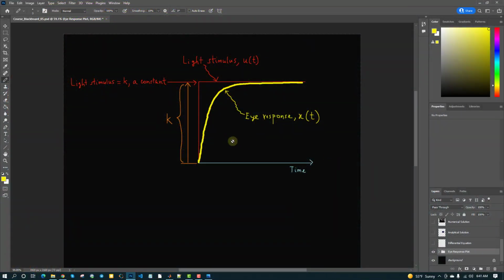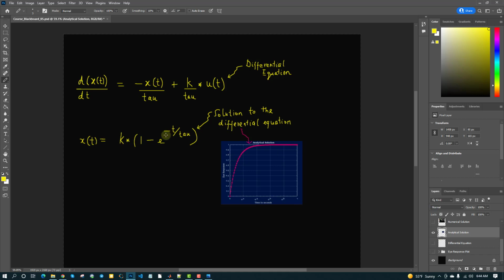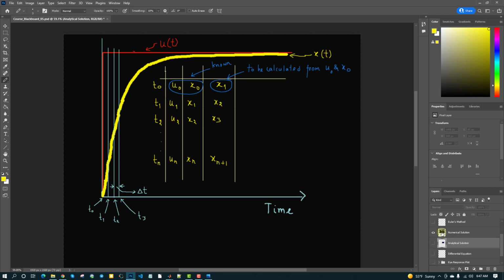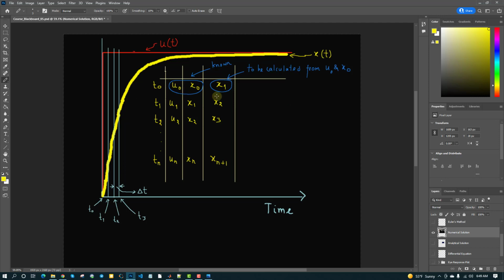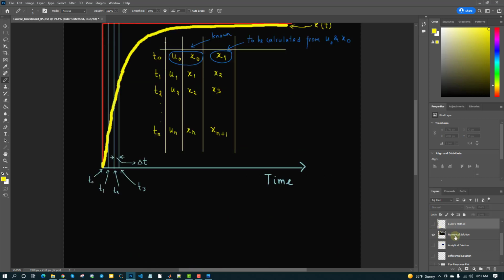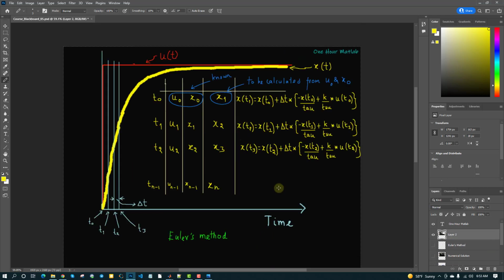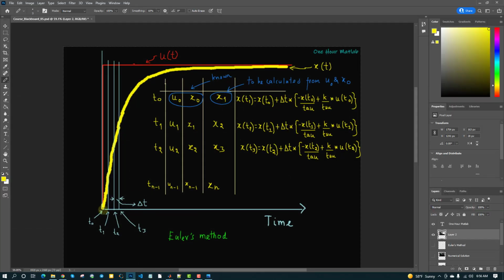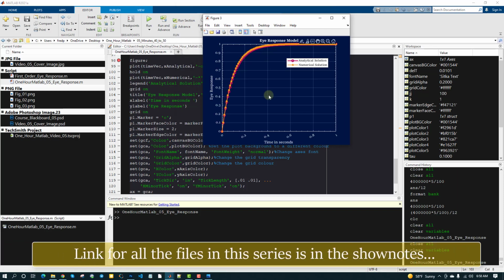MATLAB Tutorial Video 05 : Solving Differential Equations Numerically in MATLAB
This is video 05 of the MATLAB TUTORIAL IN 1 HOUR programming playlist.

Use this link to download the ZIP file that has all the MATLAB files and other resources for this free 1 HOUR MATLAB  video series.

In this video we are attacking a slightly more difficult problem. We are going to numerically solve a differential equation in Matlab. If you are a bit rusty on your differential equations, don’t worry, I will give you step by step explanations.

We are again taking a practical example from biotechnology. Say you are a researcher working on an artificial eye. Say you want to match the response of your bionic eye as close as possible to the human eye.

The human eye does not respond to a light stimulus instantaneously. It takes a while for the eye response to catch up. We find that the eye response model can be described by a first order linear differential equation. What we are saying is that the time derivative of the eye response is equal to some constant multiplied by the eye response plus another constant multiplied by the input stimulus.

By the way, many of the physical and biological phenomena are modeled as differential equations. Note that the solution of a differential equation is another equation and not a set of values. The above equation is a well known differential equation that has a known analytical solution.

Not all differential equations have such neatly wrapped up analytical solutions. Sometimes, we have to solve differential equations numerically.

Given the input u(t) at time zero and the output x(t) at time zero, we calculate the response of the system x(t) at time instant t1, where t1 comes slightly after t0, the starting time instant.

Now that we know the value of x(t) for t= t1, we seed the values of x(t1) and u(t1) and numerically calculate the value of x(t2) which is of course the x value at t2 seconds.

You get the drift I guess at this point. We seed the current values of x(t0) and u(t0) and find the value of x(t1) for the next time step. We keep repeating this for however many time steps we need the numerical solution for.

Now, there are several methods of numerically calculating the value of x(t) for the next time step, given we have the seed values for the current value of x and u.

One such method is the Euler’s method. This is the easiest method to understand and implement. It has its limitations when it comes to advanced problems. But we will stick to Euler’s method in this video. If you are interested in advanced methods like Runge-Kutta and Adam-Bashforth, drop me a comment please.

So this is how you numerically solve a differential equation in Matlab.

MATLAB is a registered trademark of The MathWorks.